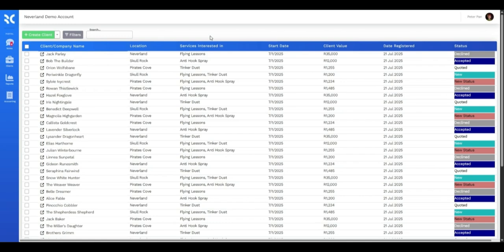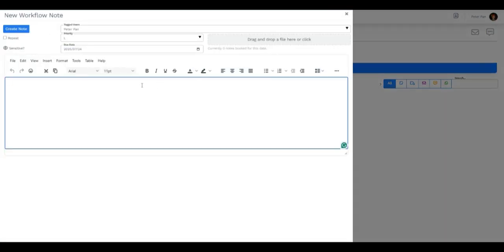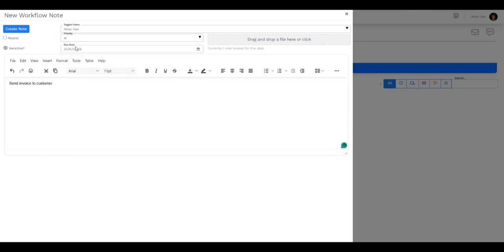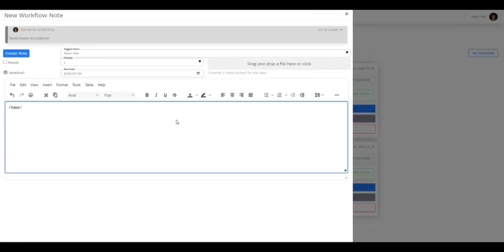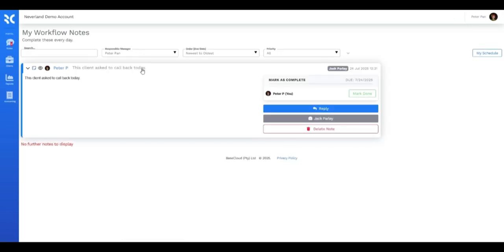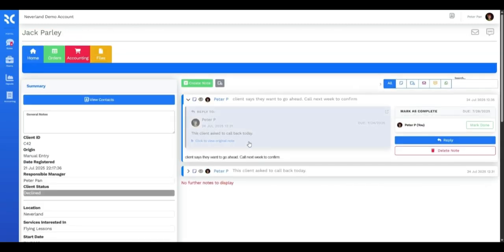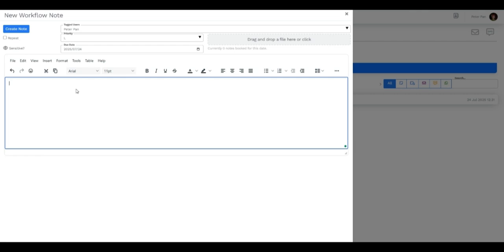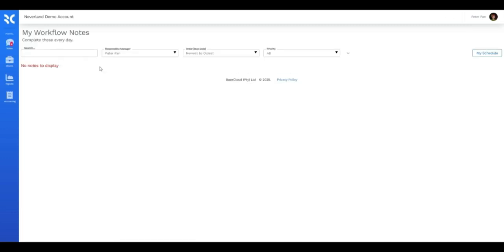Phase 2 Navigation #5: Workflow Notes (WFNs)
Now that you have your system set up and your clients all loaded onto the system, let's see where you would essentially manage your clients.
All the action points that you need for your clients will be stored and displayed in the My Workflow Notes tab.
If I go to the My Workflow Notes tab currently you can see there are no notes to display, which means that there's nothing to currently action.
A Workflow note is an action point.
It could either be a normal note that you send between yourself and your team, a WhatsApp or text message, or even an e-mail or SMS.
You can think of workflow notes as all of your action items that you still need to complete.
The instructions are quite clear.
Complete these notes every single day.
As soon as this little counter reaches 0 where it shows they're in red, that means you've completed all your current workflow notes.